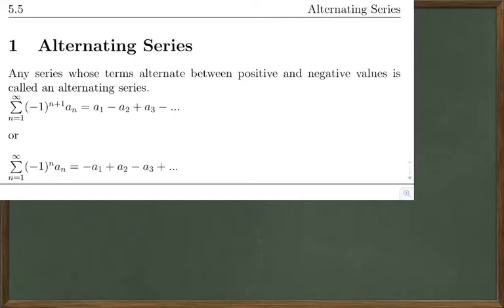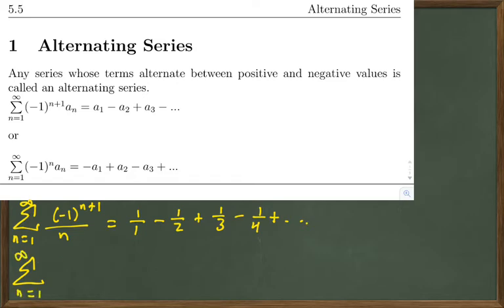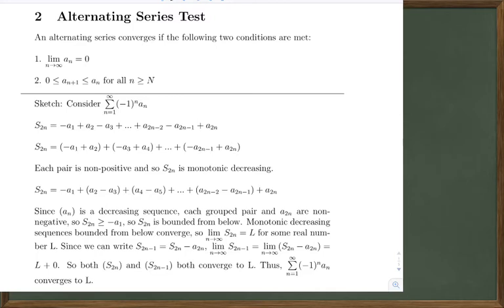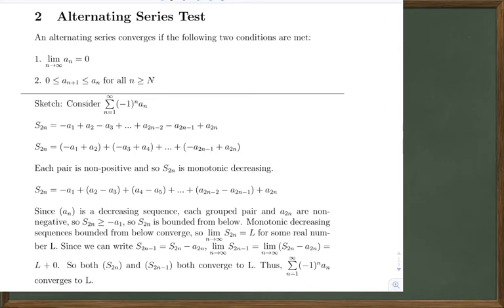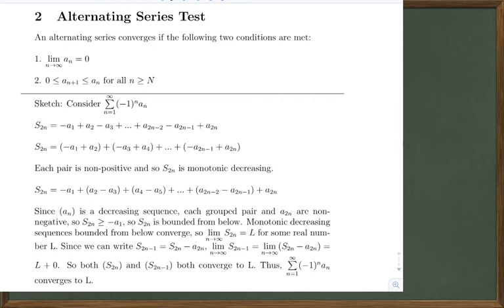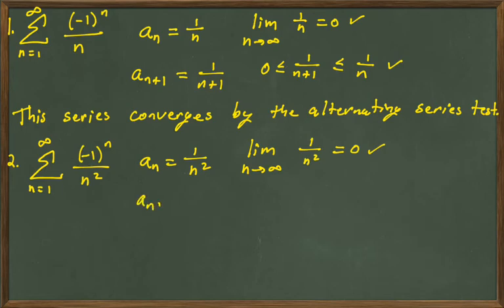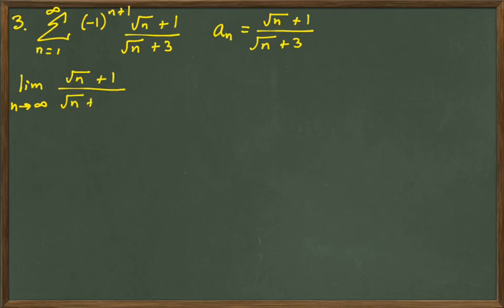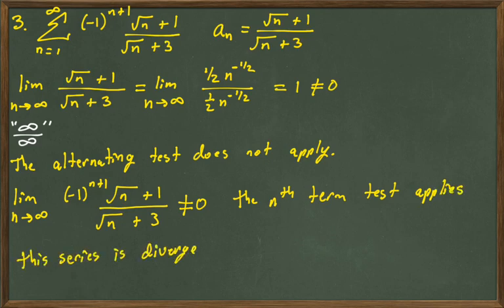Math 2414 5-5 Part 1